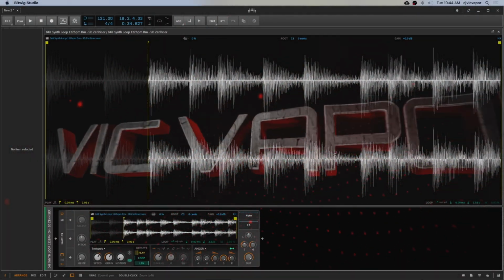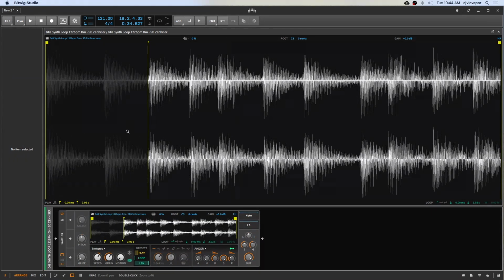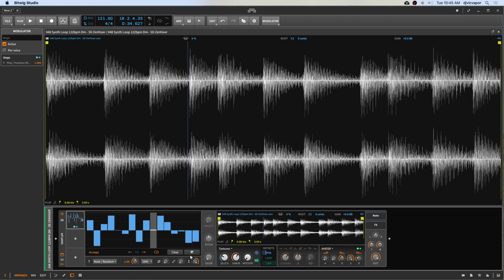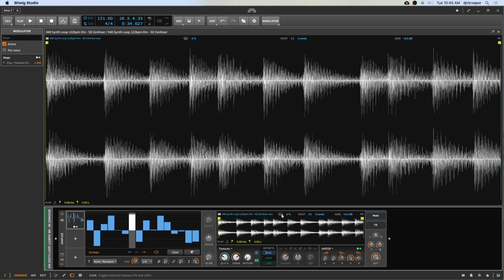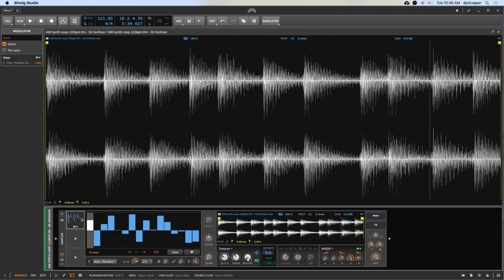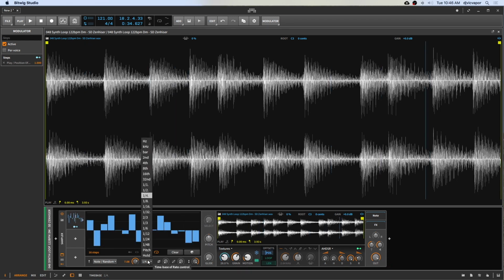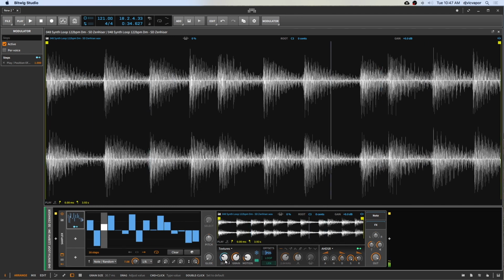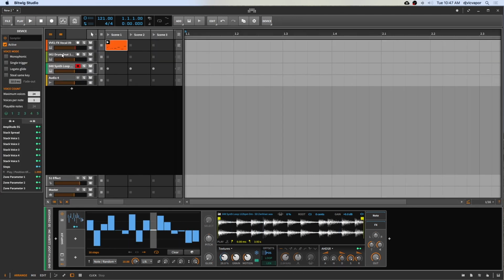Bitwig Studio - Sampler - Freeze Playhead Mode Pt. 2 - feat. (djvicvapor)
Bitwig’s new re-worked Sampler is one of the best sound design tools available.  Let's jump deep into its Freeze Playhead Mode to learn the sound design capabilities when Freezing the Playhead occurs.  With artist and Bitwig Certified End User Vic Vapor.